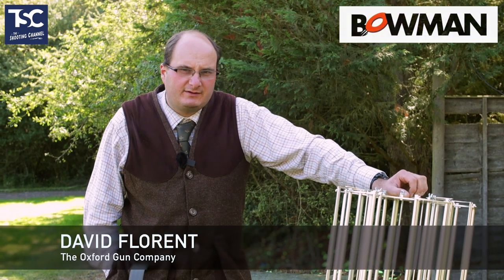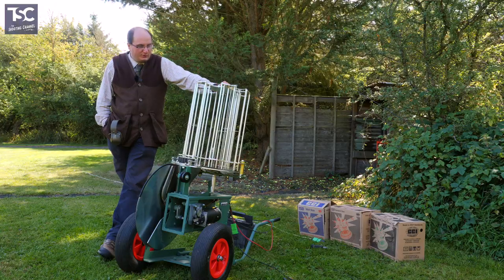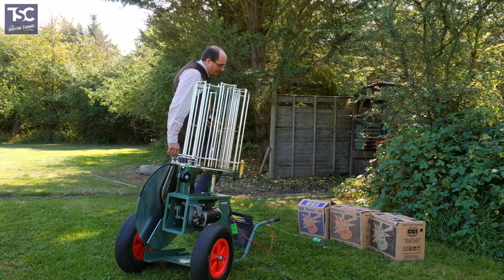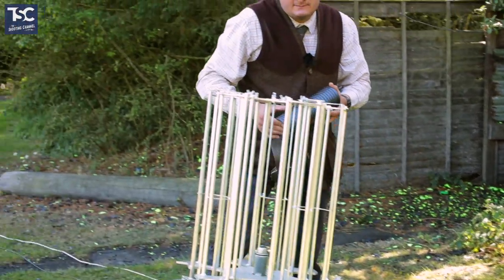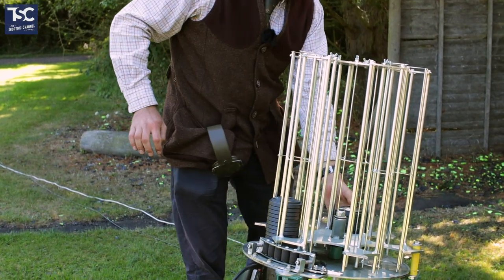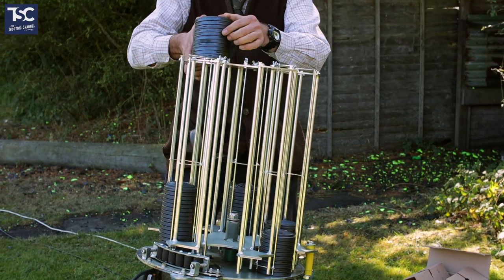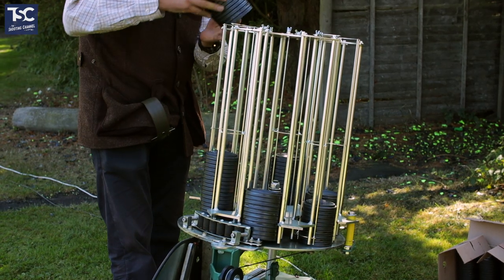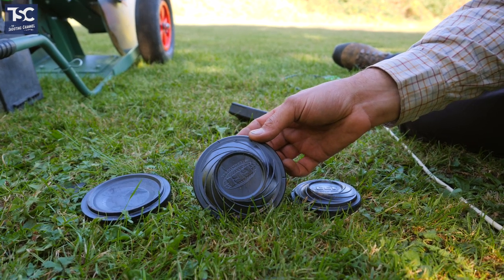You've never seen a clay trap like this!